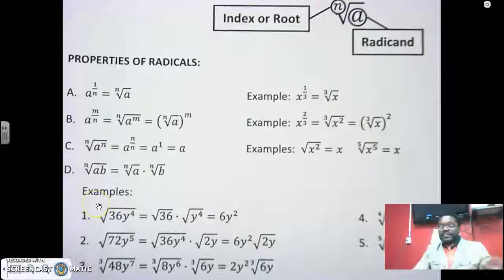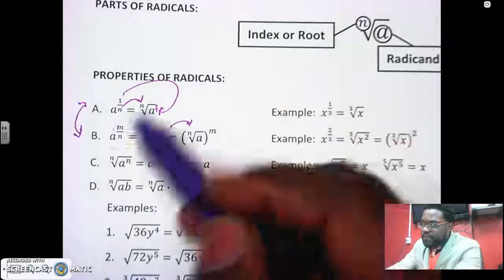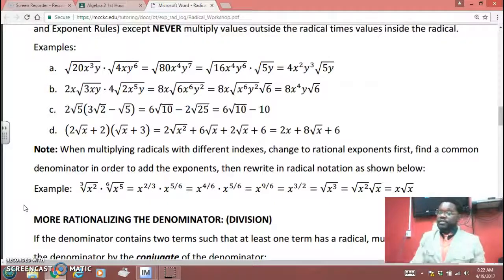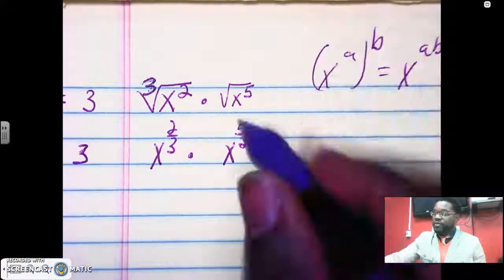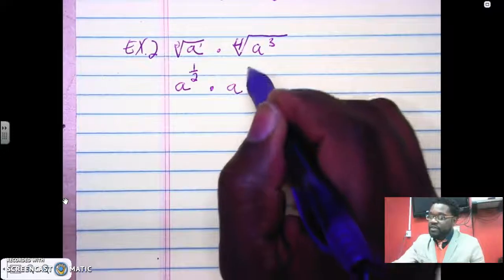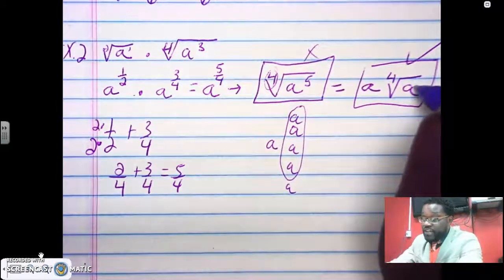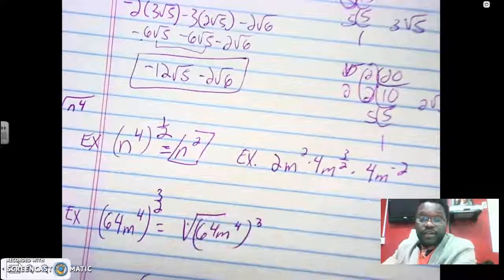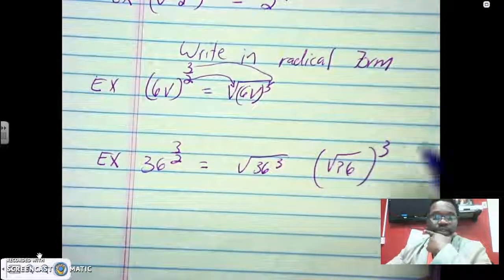simplifying radicals 3/rational exponents